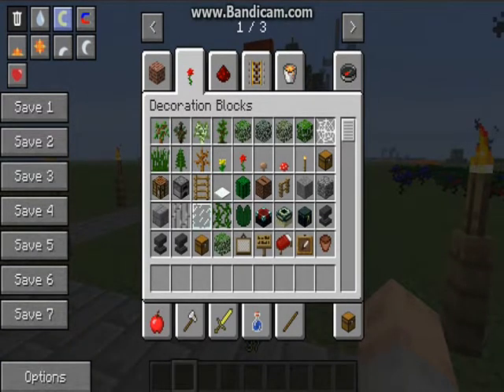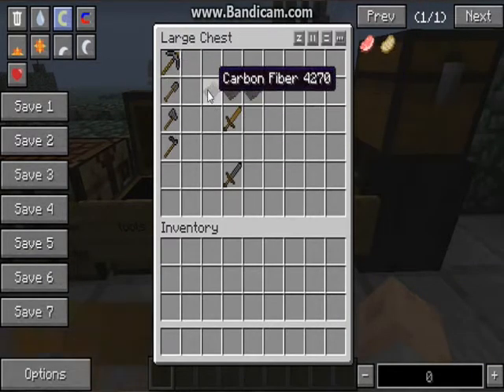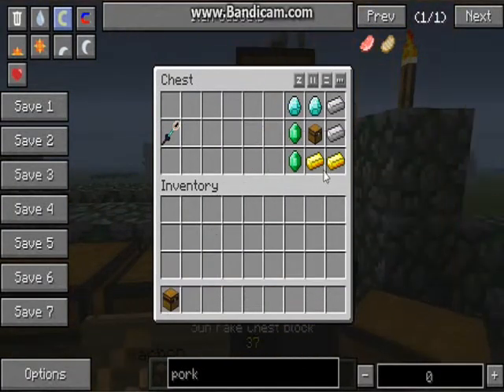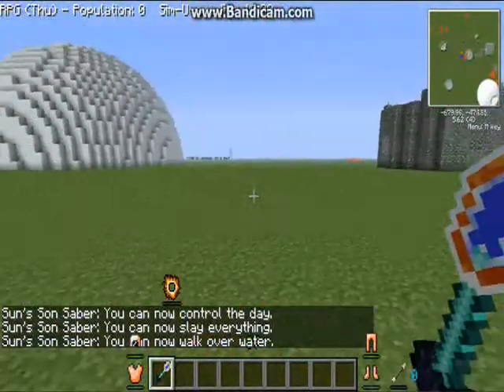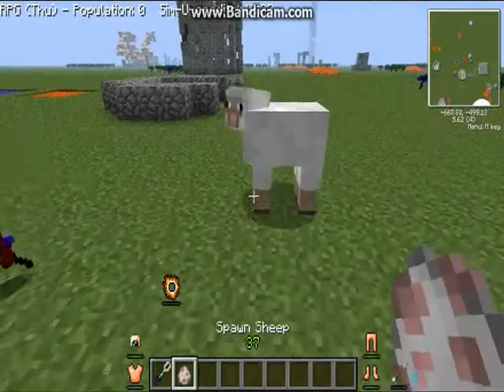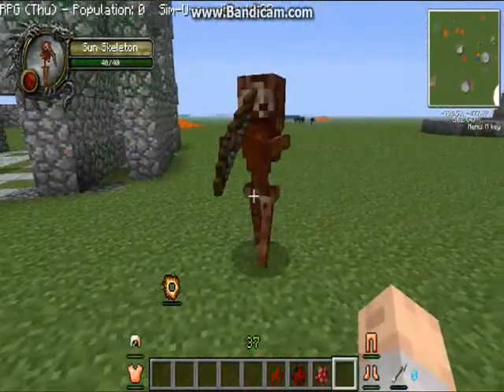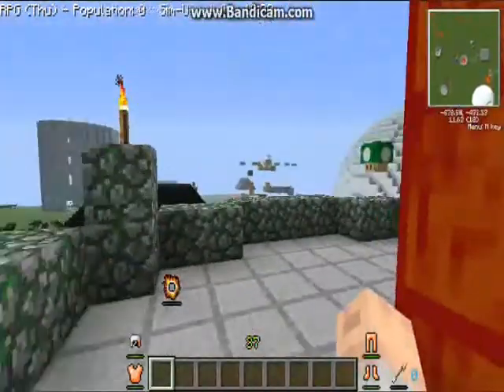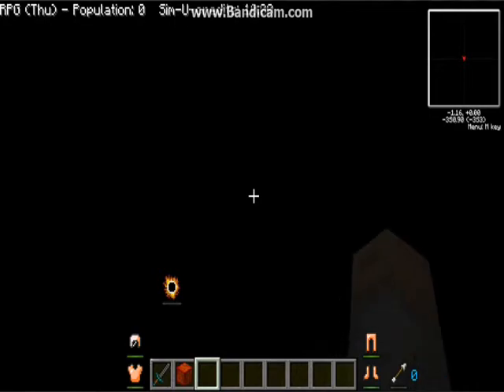Sun's Son Mod Review